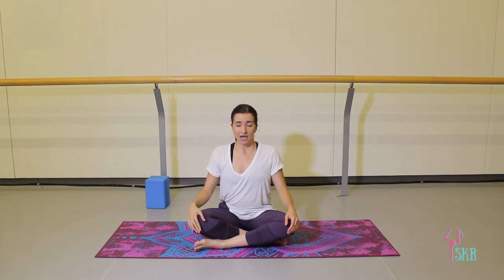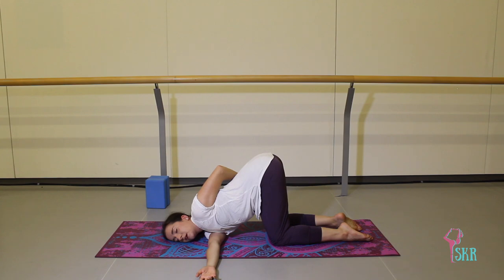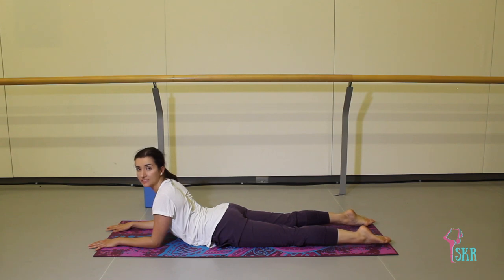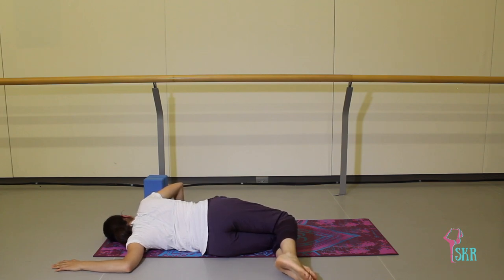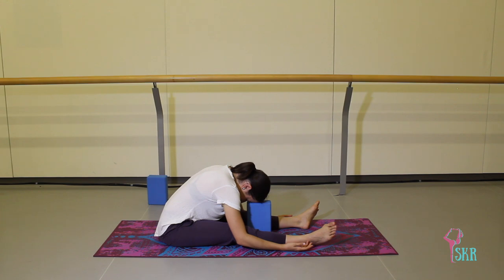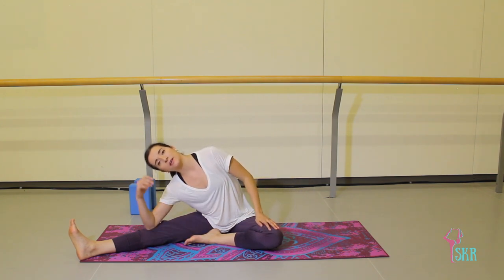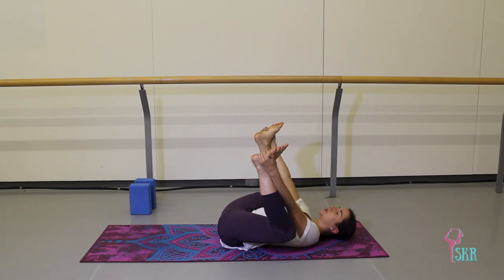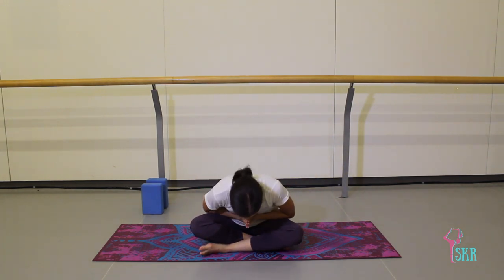Yin for Better Posture 👌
Improve that ballet posture by releasing tension in your chest, spine & low back.
 In my first yin yoga class, we'll focus on poses that keep your spine long & lengthened 👌

*You will need Yoga Blocks for this practice!